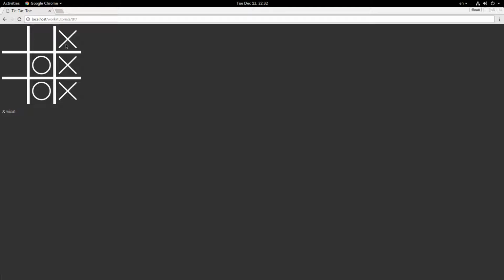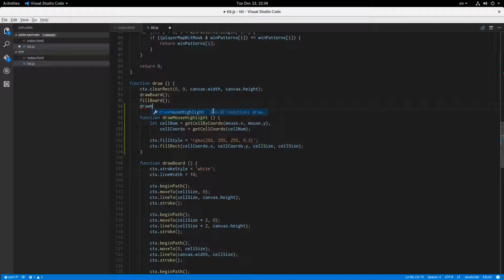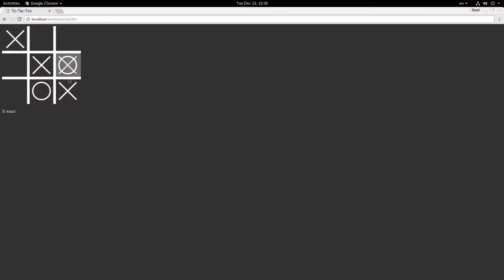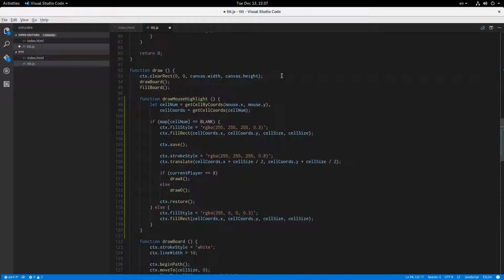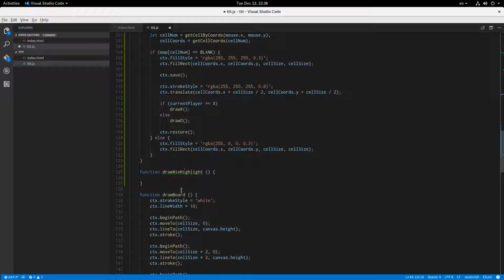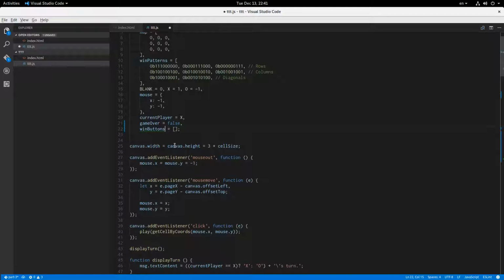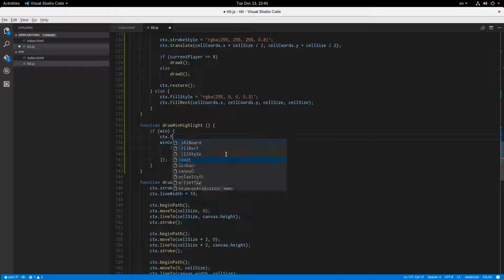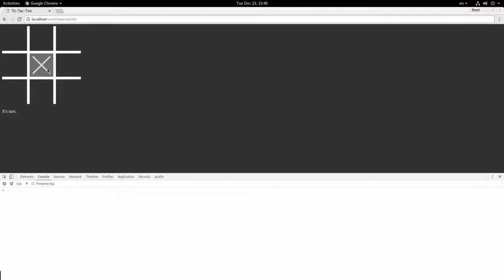How to make Tic-Tac-Toe in JavaScript Tutorial (Part 3)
Let's make tic-tac-toe on the HTML5 canvas!